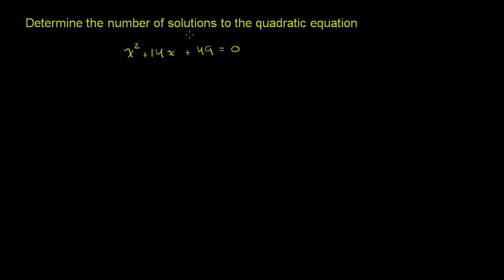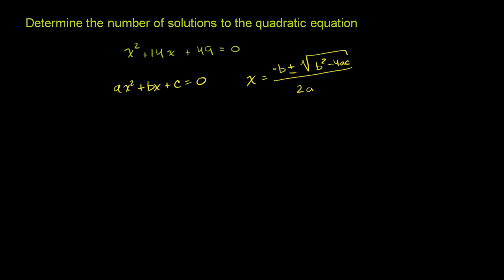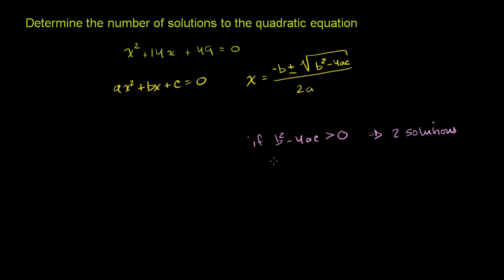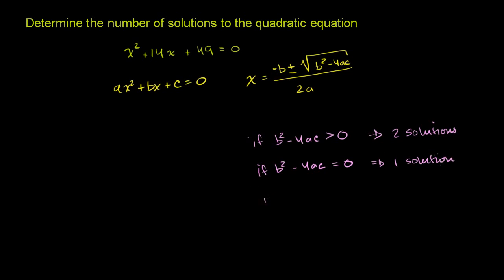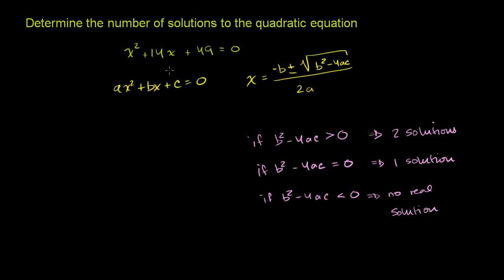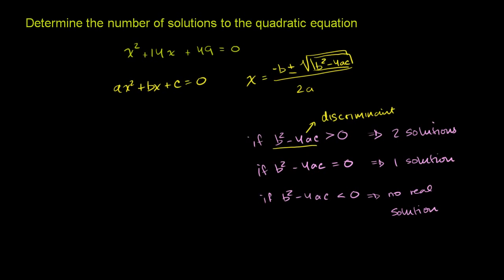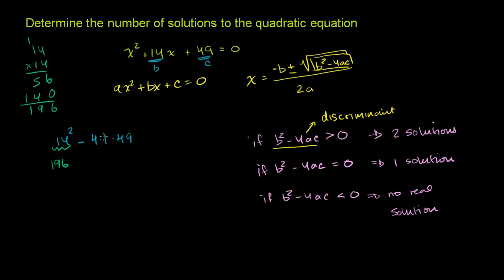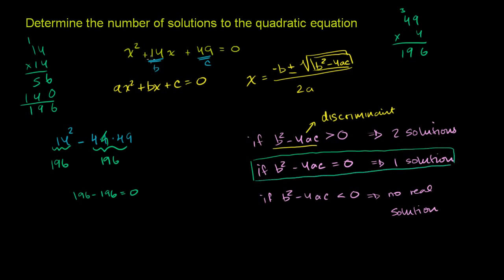Example 3: Using the quadratic formula | Quadratic equations | Algebra I | Khan Academy